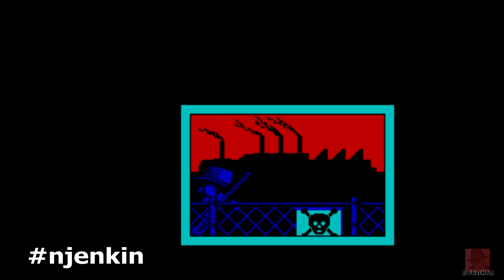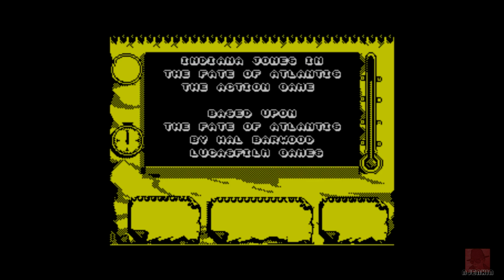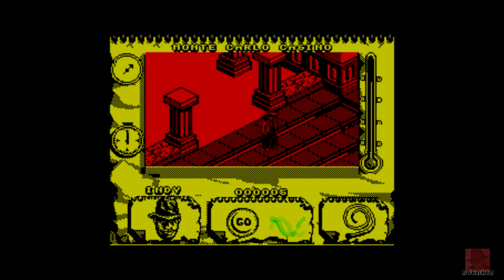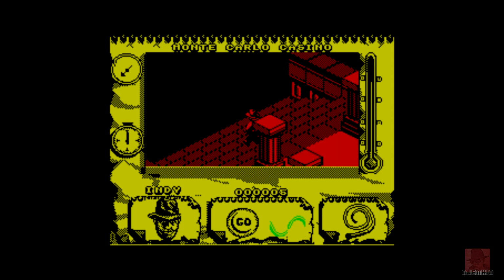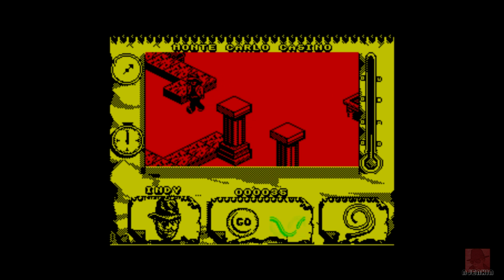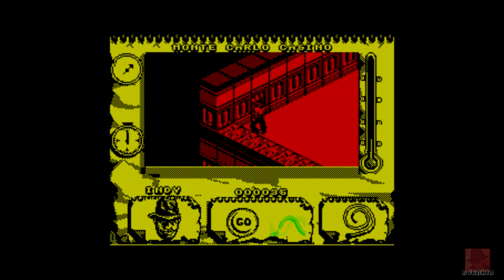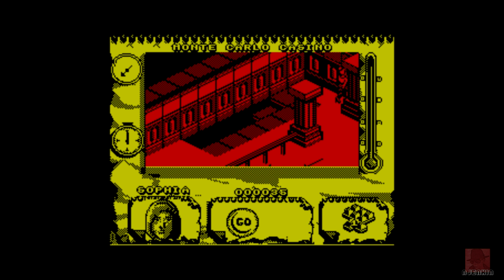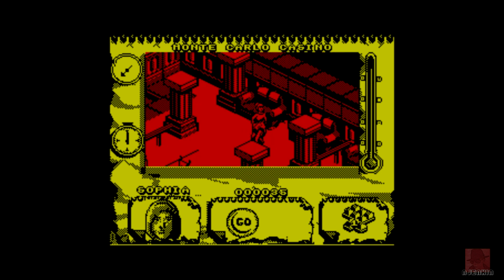Indiana Jones and the Fate of Atlantis - on the ZX Spectrum 128K !! with Commentary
INDIANA JONES AND THE FATE OF ATLANTIS - on the ZX Spectrum 128K. Published by US GOLD in 1992. Following on from Temple of Doom and The Last Crusade. Hmmmm.